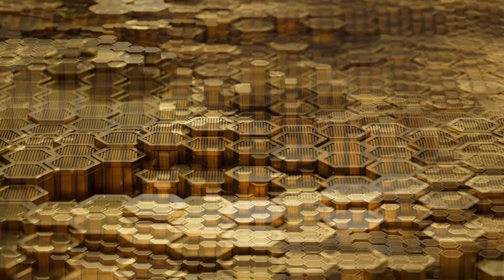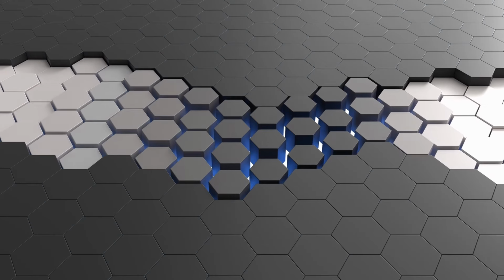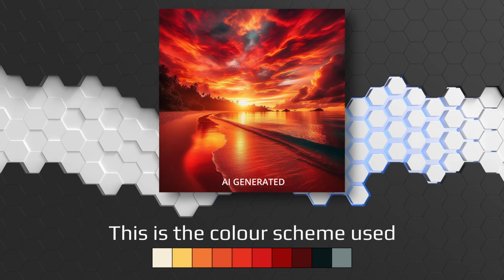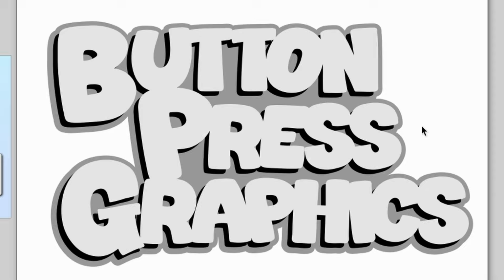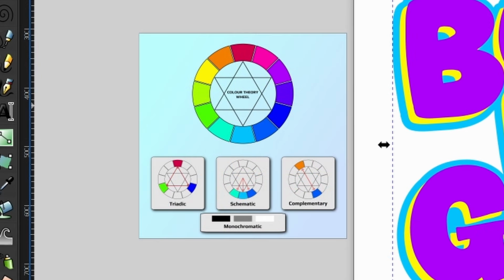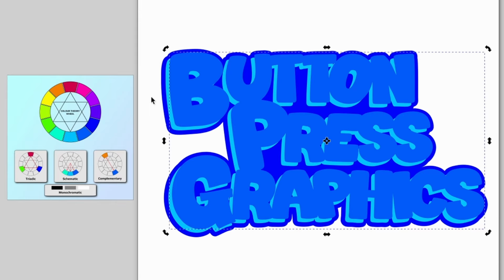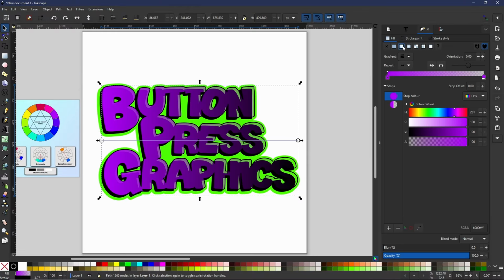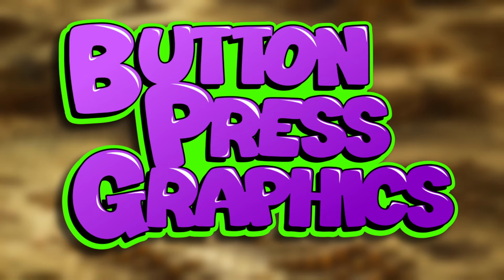Using Colour Theory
Today, I go through the core principles of Colour Theory and how to use it.